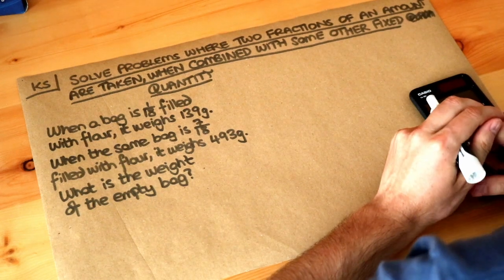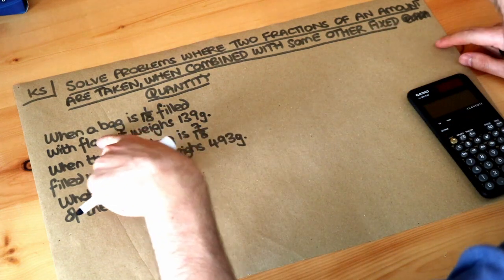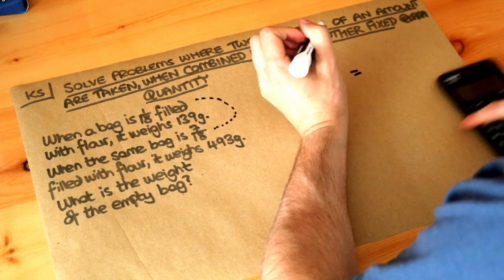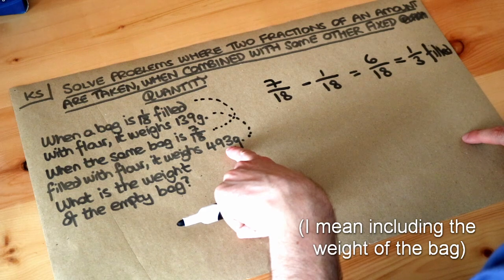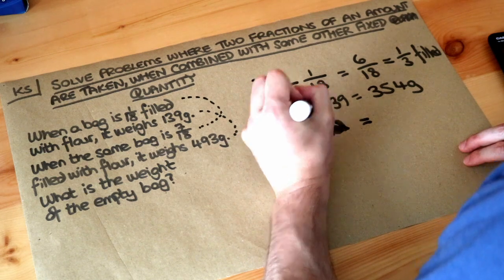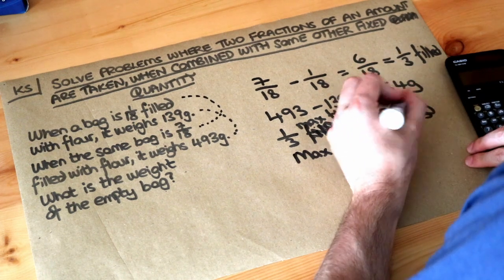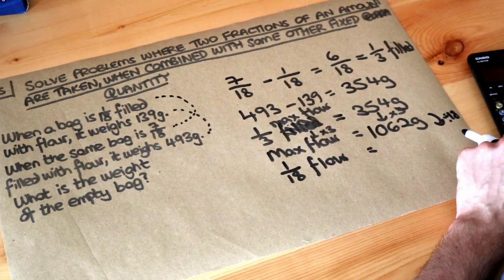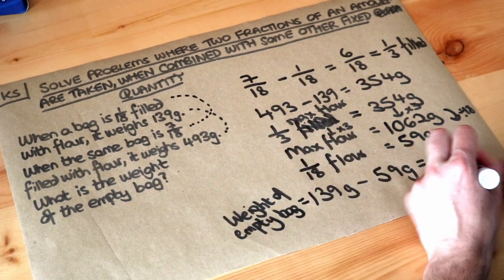Solve problems where two fractions of amount are taken, when combined with some other fixed quantity